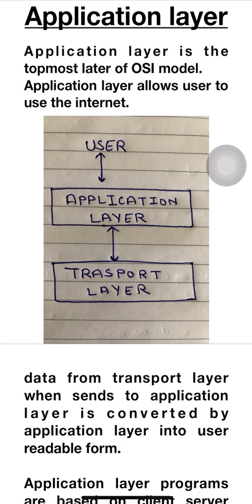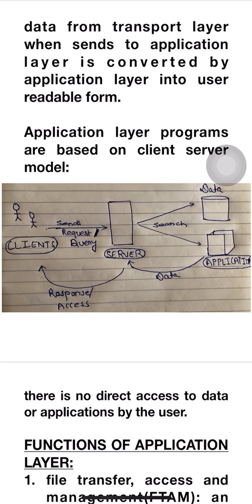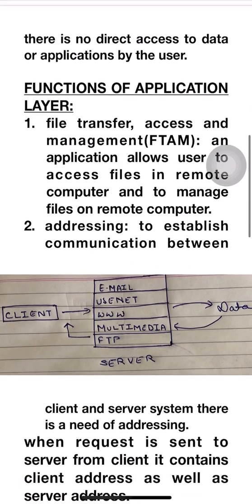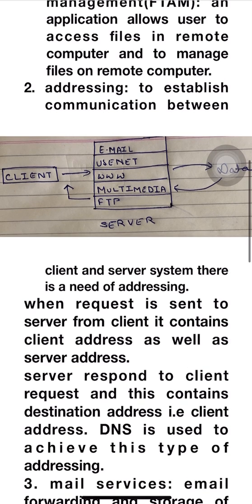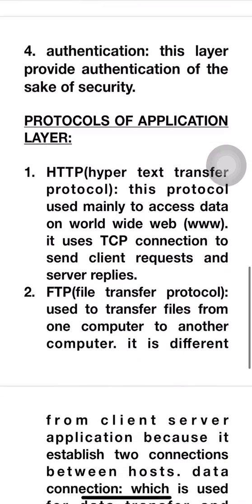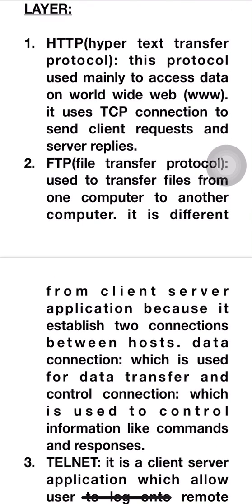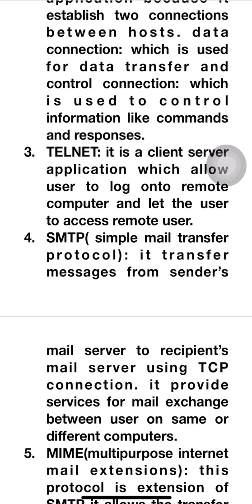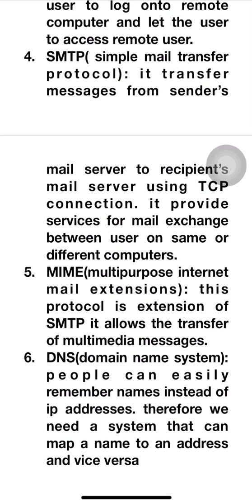Application layer- Functions and protocols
this lecture is about application layer its functions and protocols of application layer.